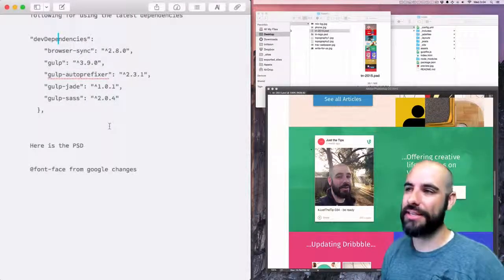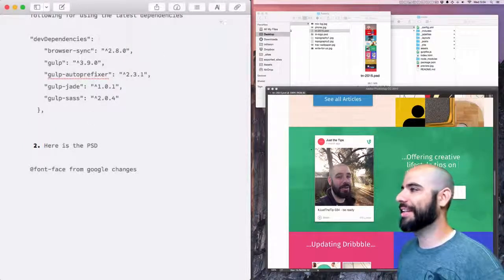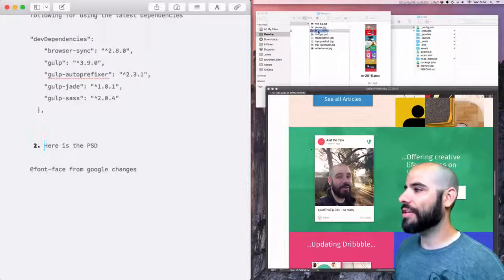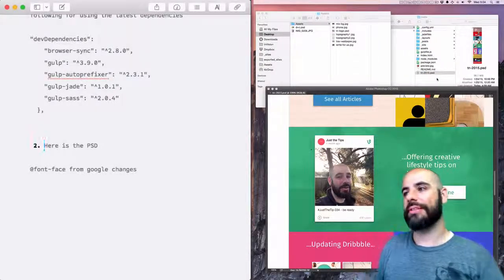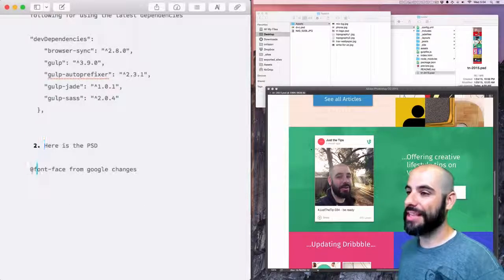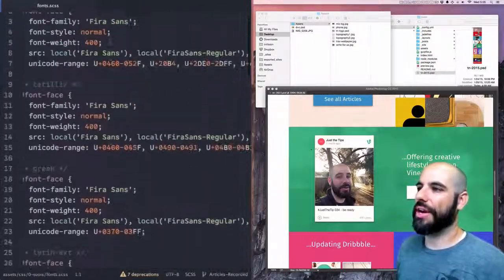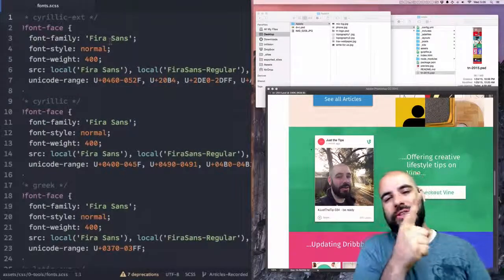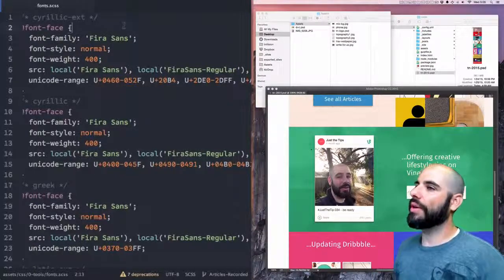Design + Code – Hour 4 4 A Few Final Details